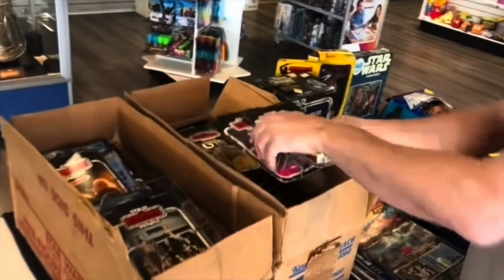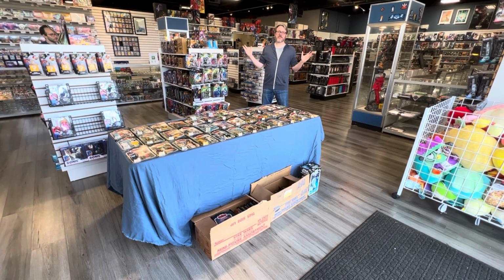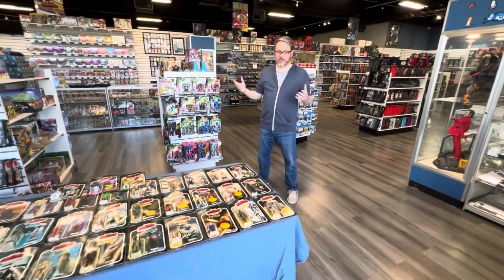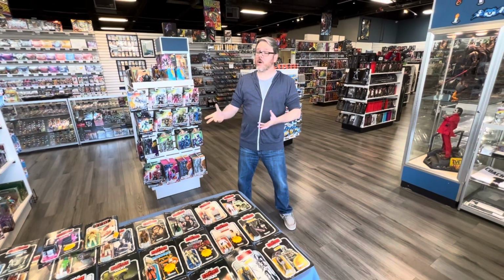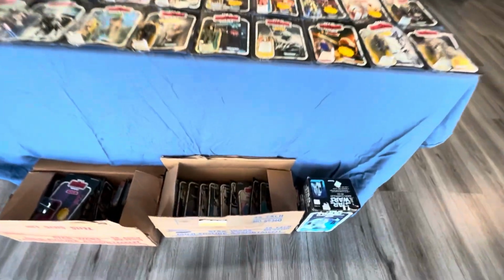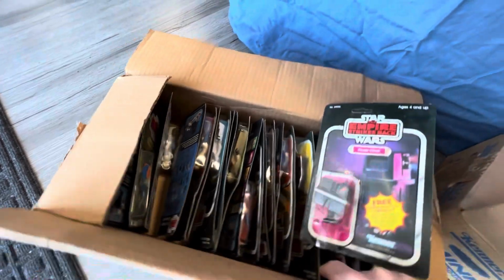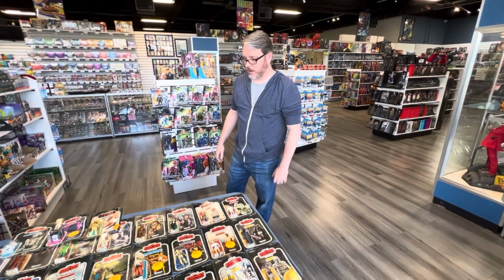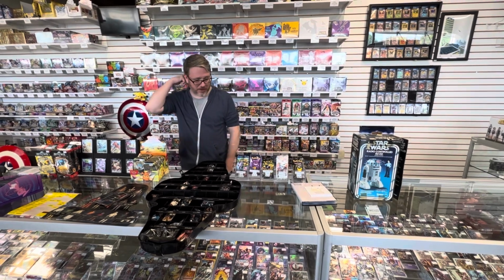Remember that AMAZING Vintage Kenner Star Wars collection? 2 years later, here’s what’s left of it.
Two years ago we found a once-in-a-lifetime Vintage, Kenner Star Wars collection. Truly unprecedented. Here's what's left of it.